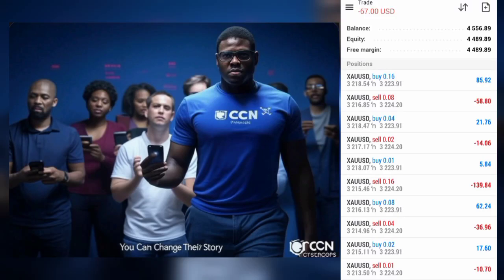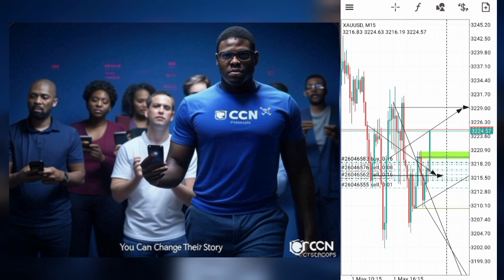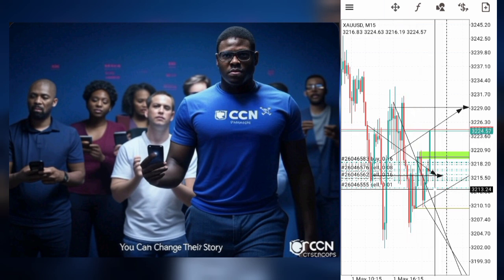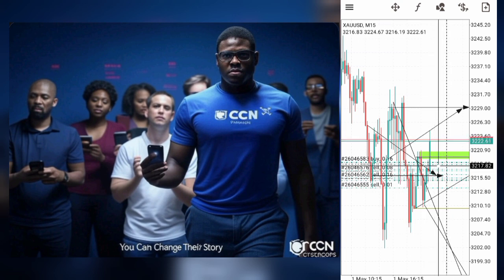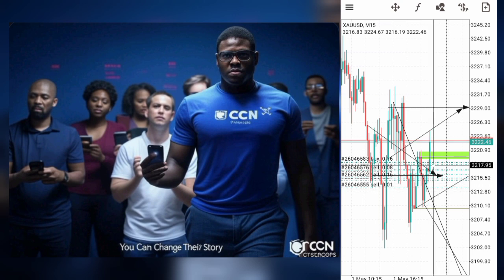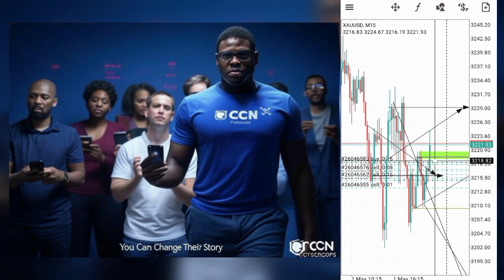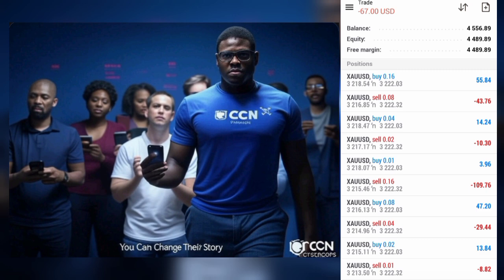GWSCPE1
"Protecting others is in your DNA. Now, take that instinct online to fight cybercriminals preying on the vulnerable. Join CCN Cybercops and be a hero in the digital world! BeTheirHero"